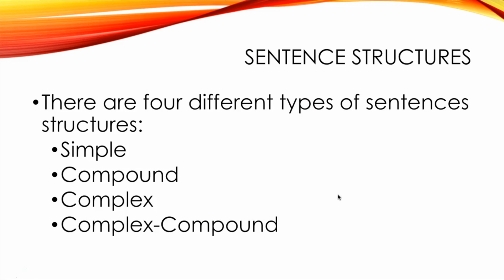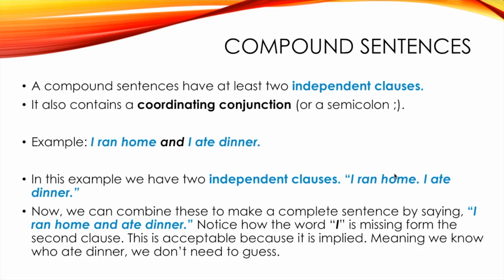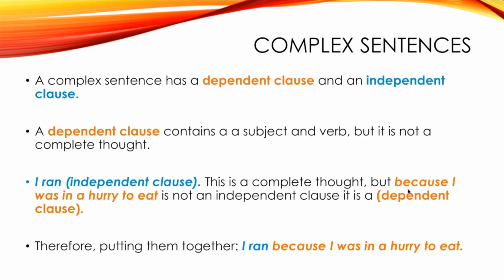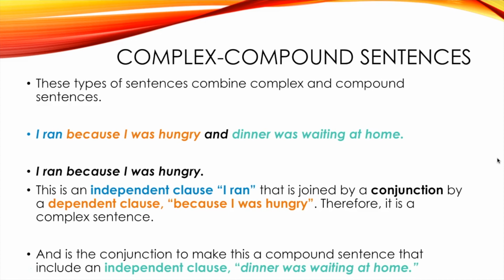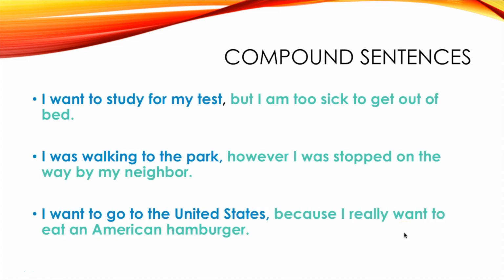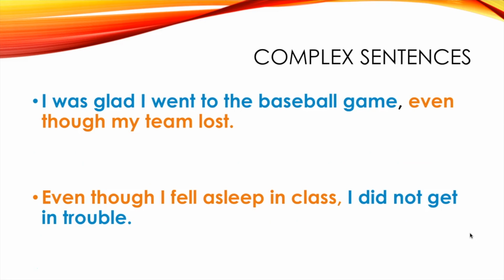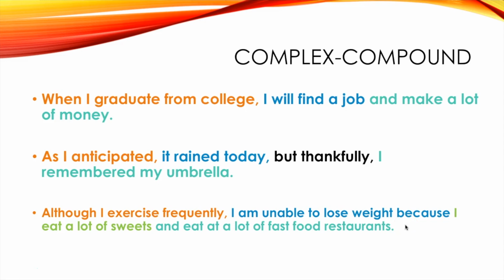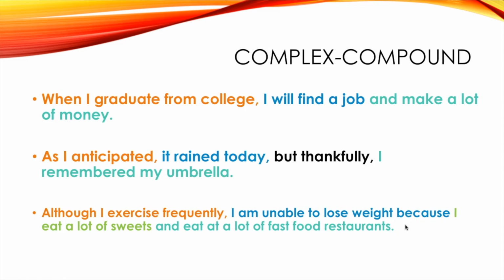Sentence Structures IELTS Band Score 9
How can you get a band score 9? Watch this video!